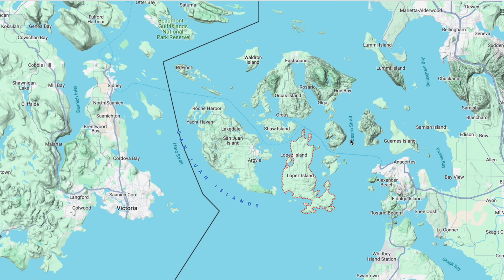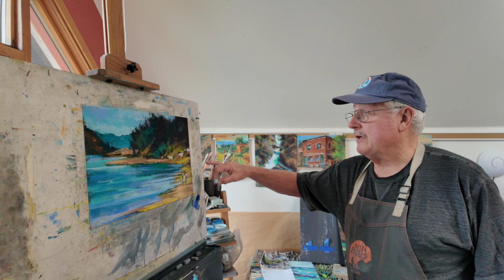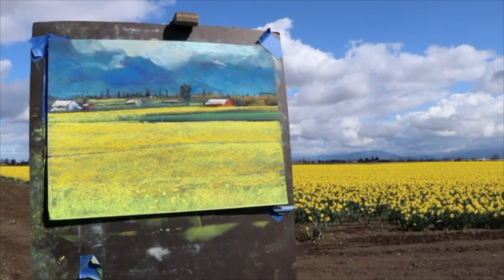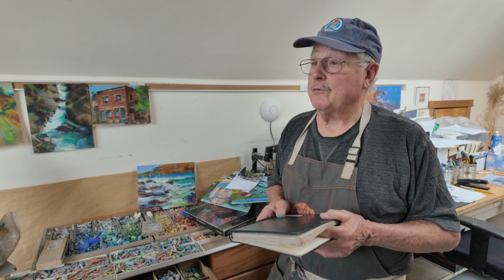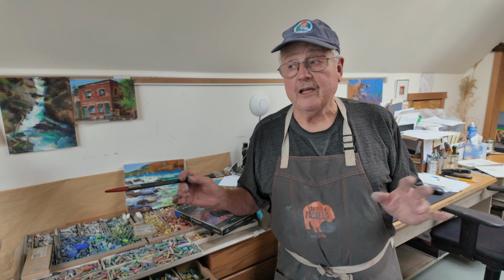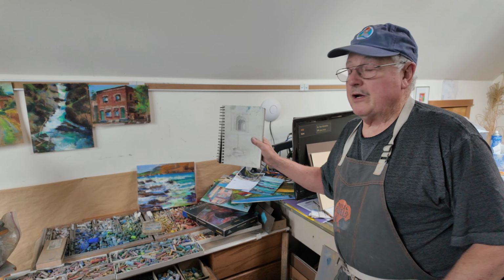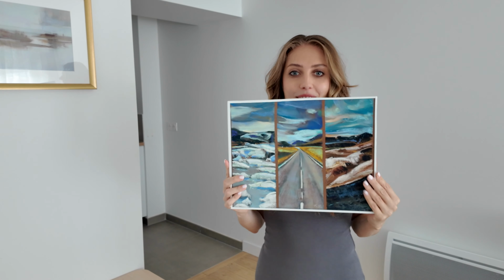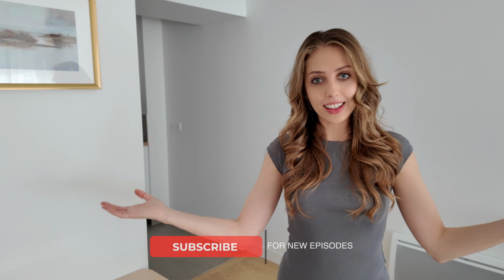Island Artist Reveals Why He Chose the Most Remote Location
Join us in discovering a hidden gem on Lopez Island, a breathtaking beauty nestled in the remote San Juan Islands, close to the Canadian border. In this ultimate guide for art lovers, we explore the exclusive Windswept Gallery, where art and nature harmoniously blend. The gallery features stunning artworks inspired by the island's serene landscapes, all created by the talented artist, Steve.

We delve into the stories behind the art, revealing the artist's unique techniques and the magic of pastel pigments. Learn about the journey to this luxurious and picturesque location, from Seattle to Lopez Island, and the enchanting experience of visiting the gallery.

Get insider tips on how to experience this exclusive gallery yourself, meet the artist, and perhaps even commission a custom painting. Whether you're an art enthusiast or simply looking to explore a unique destination, this video is your ultimate guide to Lopez Island's vibrant art scene.

LINKS
1.JOIN TRIP TO CROATIA

CHAPTERS:
0:00 - Introduction
0:30 - How to get to the Island
1:55 - Meet the artist
3:41 - Why Pastel?
6:42 - Hawaii painting
8:00 - Can anyone learn to paint?
9:14 - Croatia Trip
10:24 - Unboxing a custom-ordered painting from Steve
12:10 - Conclusion